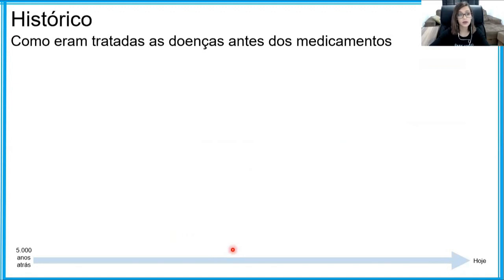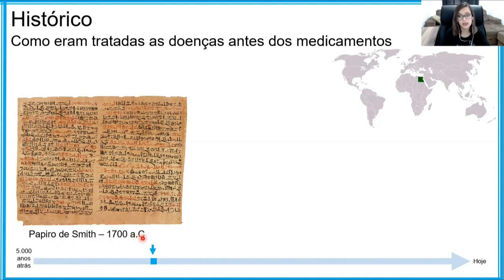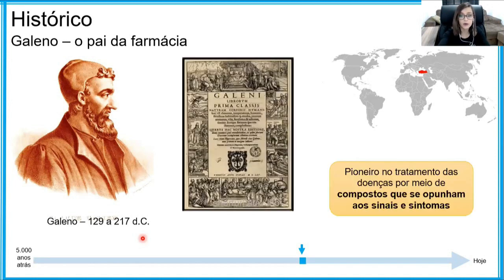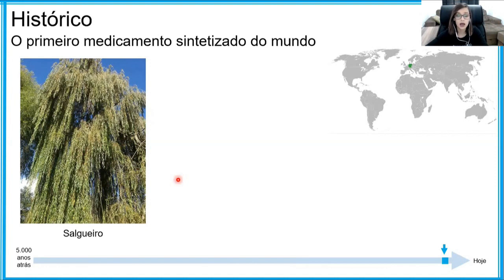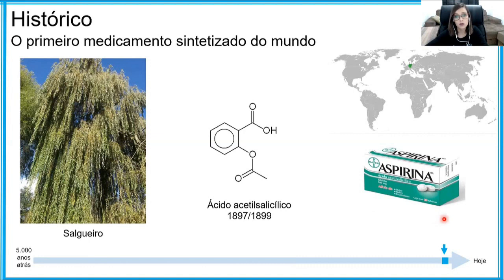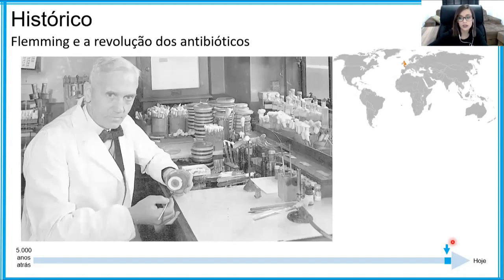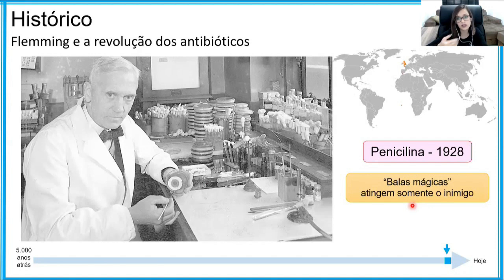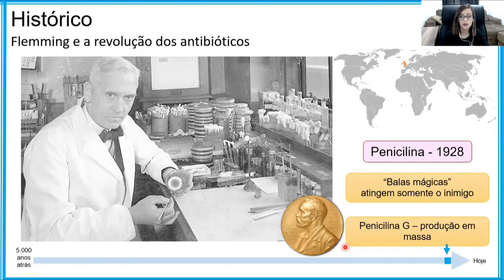A CIÊNCIA NA PANDEMIA - Temp. 2: Como surgem os medicamentos - Ep. 2: Breve histórico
Na segunda temporada “Como surgem os medicamentos”, iremos explorar, com o professor Geison S. Izídio e os doutorandos Guilherme P. Fadanni e Natalli Granzotto, o desenvolvimento, a validação e o uso dos fármacos, inclusive na Covid-19.